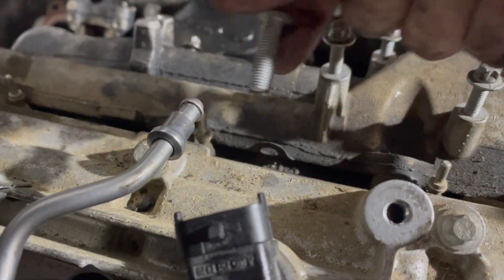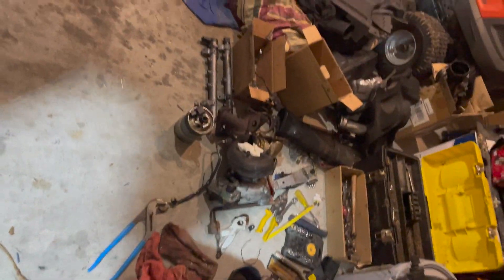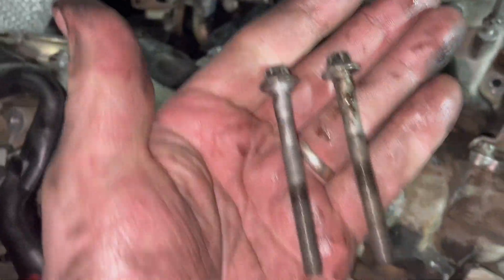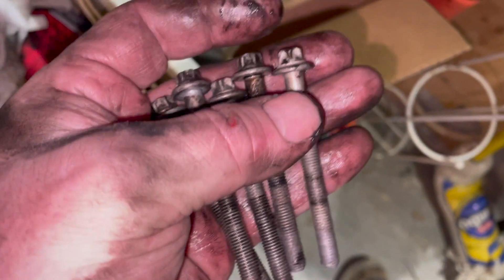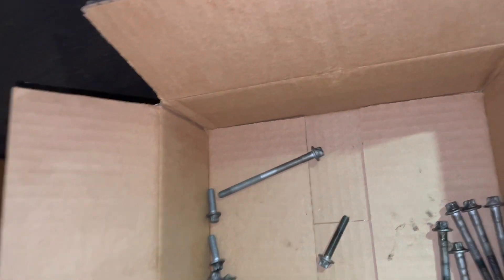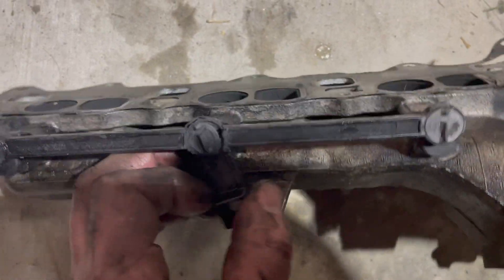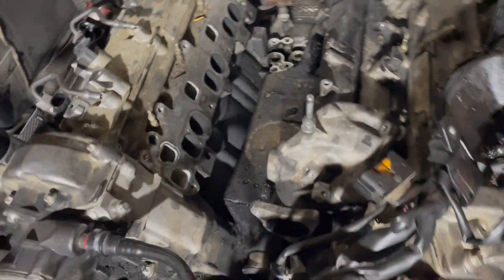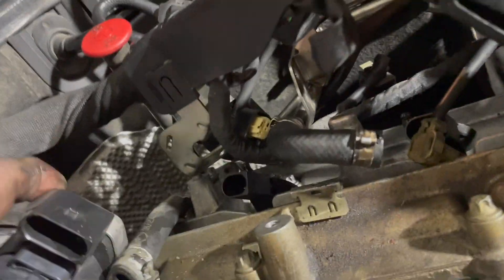OM642 (oil cooler leak fix 4) Intake manifolds removal & swirl flap linkage inspection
Removal of both intake manifolds on 2009 Mercedes E320 Bluetec with OM642 V6 diesel. This is part of the job to fix leaking oil cooler seal. Inspect swirl flaps & swirl flap linkage as well as carbon buildup. The oil cooler is underneath the EGR cooler. This is visible at 2:40. This is the 4th video of a series of oil cooler leak fix job: see the playlist to watch them in order (videos are also numbered in the title). This is the 4th video of a series of oil cooler leak fix job: see the playlist to watch them in order (videos are also numbered in the title)